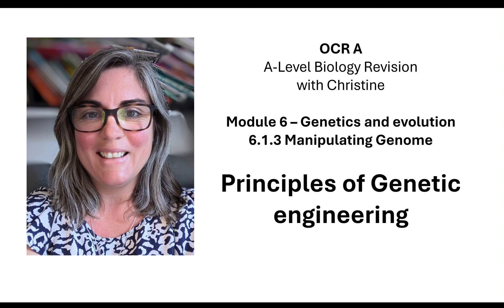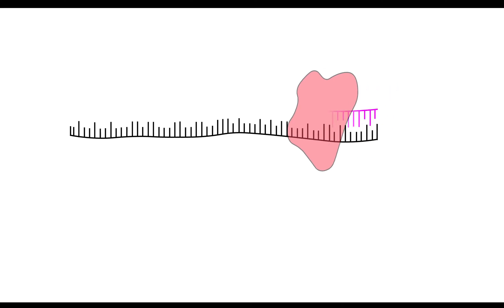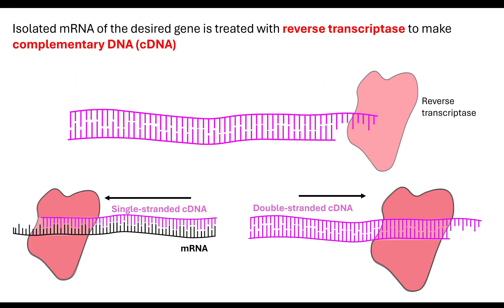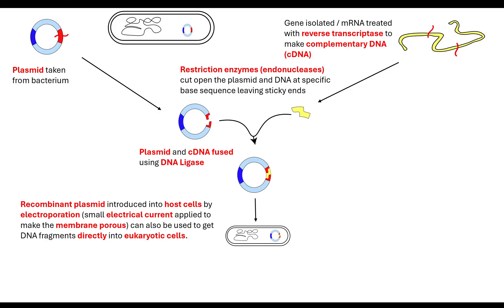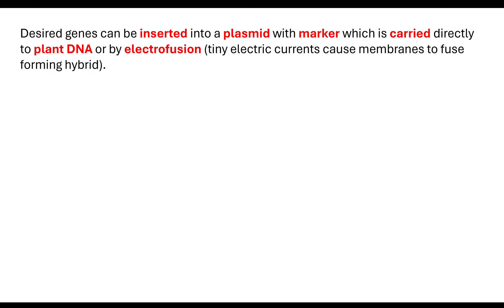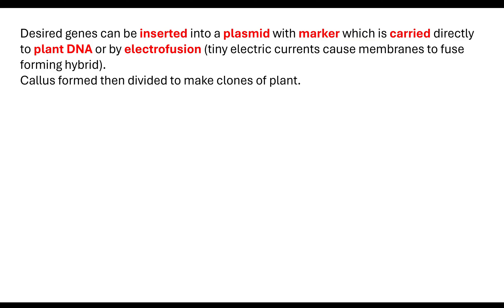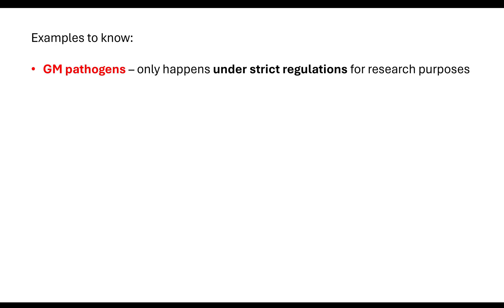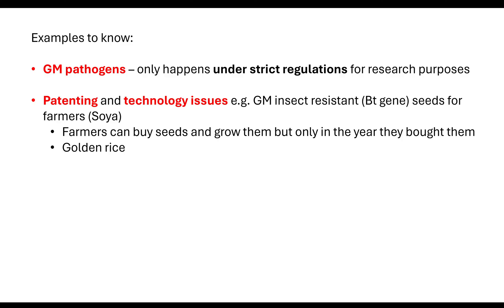Genetic engineering OCR A A-Level Biology 6.1.2 Manipulating Genomes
In this video I will look at the principles of genetic engineering and the ethical issues (both positive and negative) relating to the genetic manipulation of animals (including humans), plants and microorganisms